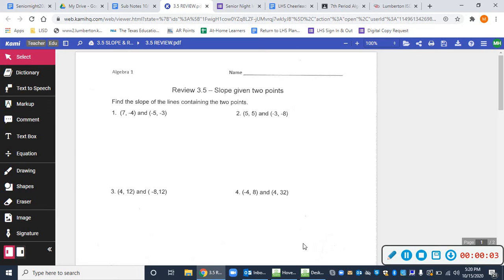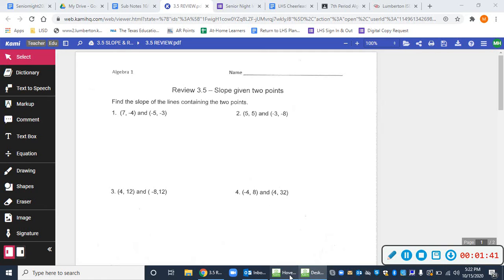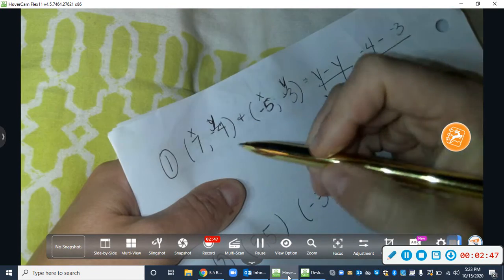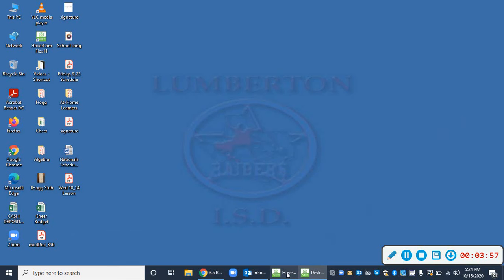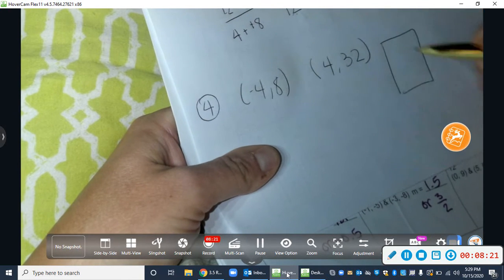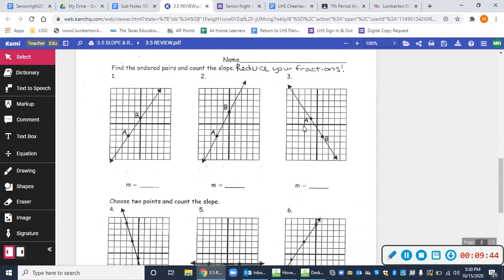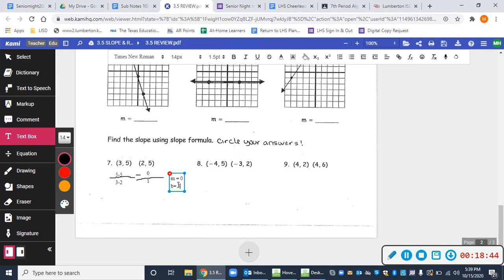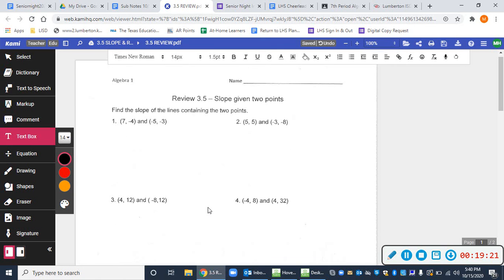FRIDAY CLASSWORK VIDEO NOTES 10/16/2020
Watch this video and take notes on paper from sub. You will use these notes for your quiz on Monday.